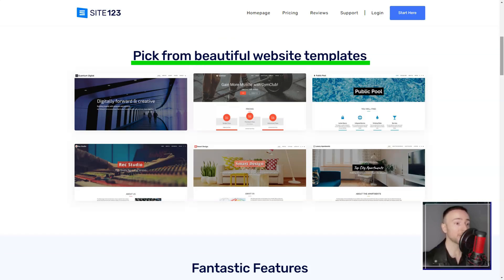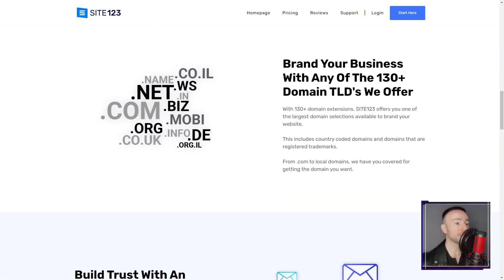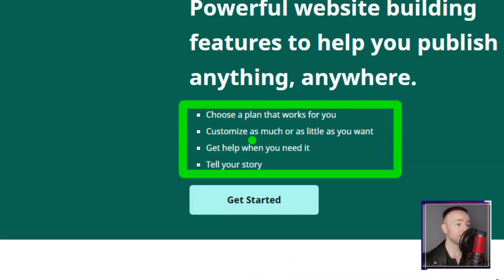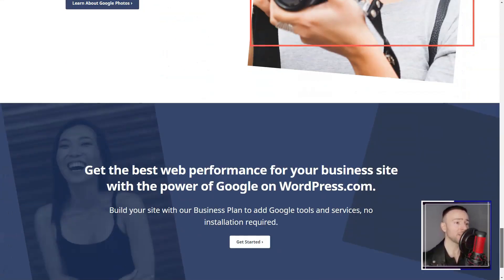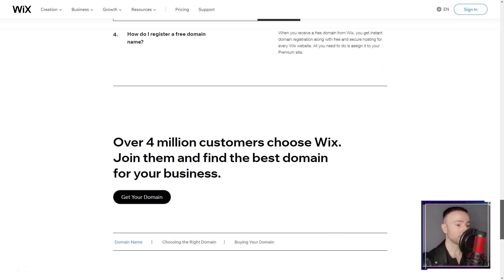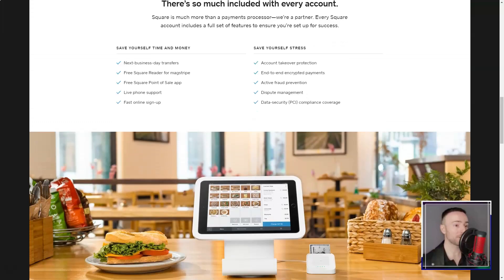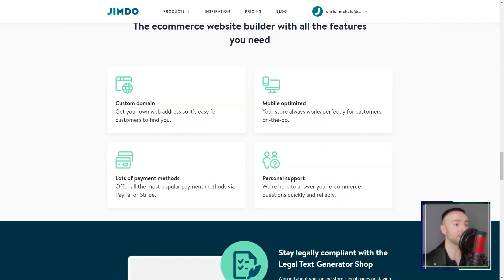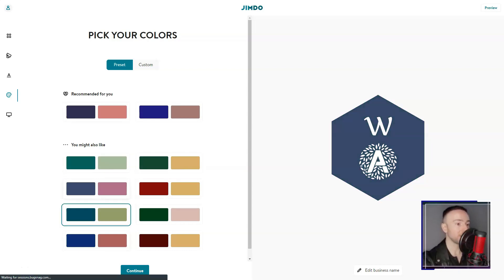5 Best Website Builders That'll Amaze You in 2024!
5 Best Website Builders That'll Amaze You in 2024!
🚀 Discover the Future of Web Design: Best Website Builders of 2024! 🚀

Welcome to our comprehensive guide where we unveil the most innovative and user-friendly website builders of 2024! If you're looking to create a stunning website effortlessly, you're in the right place.

🌟 Introduction:
In this video, we dive deep into the world of website builders, showcasing the ones that stand out this year. From drag-and-drop simplicity to advanced customization features, we cover it all. Whether you're a beginner or a seasoned web designer, these tools will revolutionize your web creation experience!

🔍 Video Content:
- 0:00 - Introduction to the Best Website Builders of 2024
- 1:15 - Top 5 Website Builders: Features & Benefits
- 3:40 - Expert Reviews: What Makes These Builders Stand Out?
- 6:25 - Pricing Comparison: Finding the Best Value
- 8:10 - User Experience: Ease of Use & Design Flexibility
- 10:45 - Future Trends in Website Building
- 12:30 - Final Thoughts & Recommendations

💡 Key Highlights:
- Exclusive insights into the most user-friendly interfaces
- In-depth analysis of customization options
- Real user testimonials and expert opinions
- Tips on getting the most value for your money

👍Liked what you saw? Your engagement helps us grow and bring more quality content your way!

Embark on your web design journey with the best tools of 2024. Watch now and transform your digital presence!